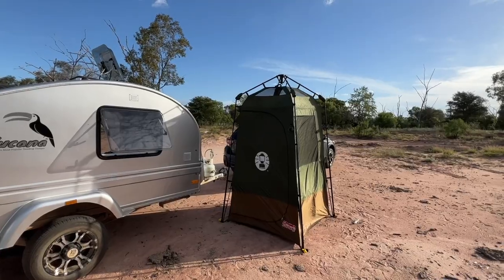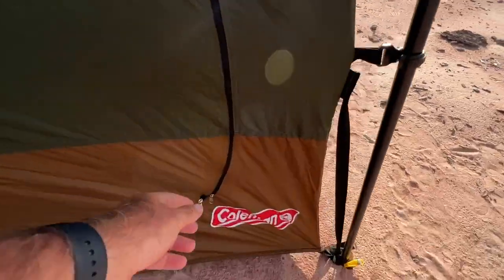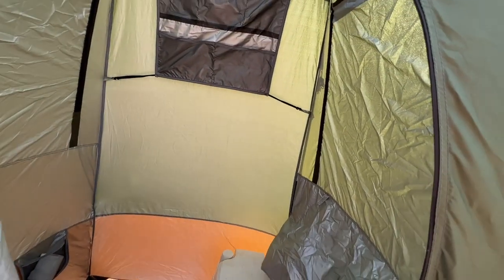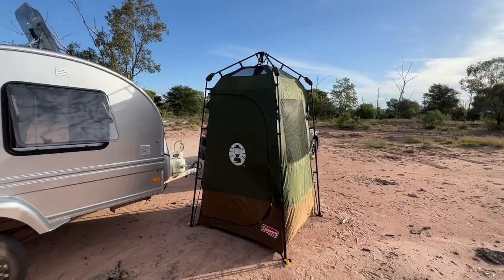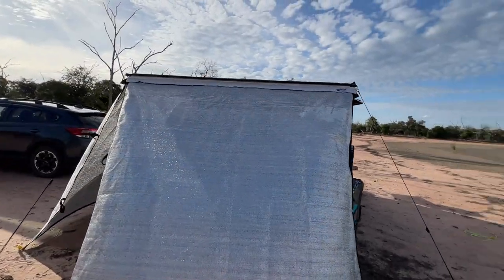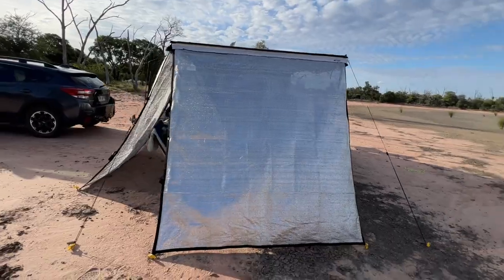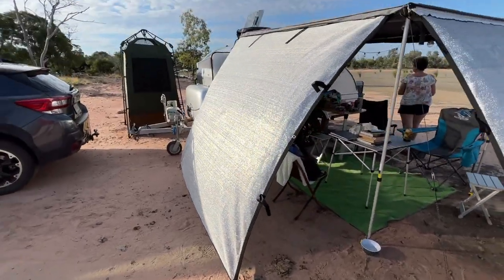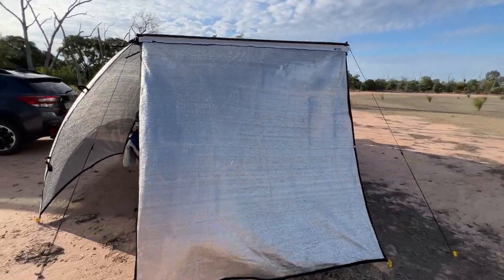3 Teardrop Upgrades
If you're like us, you'll be tinkering with ways to streamline and improve your teardrop camper experience.

Here are 3 things we recently upgraded for our Tucana Teardrop.